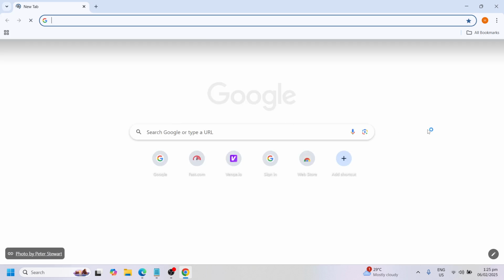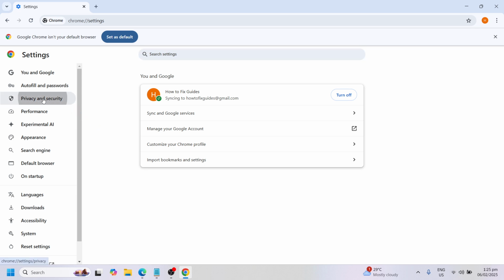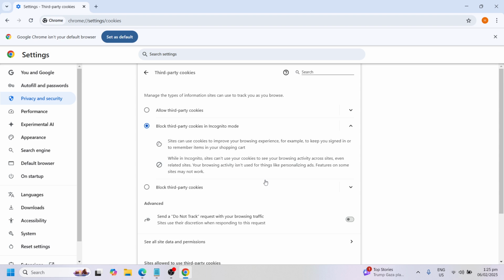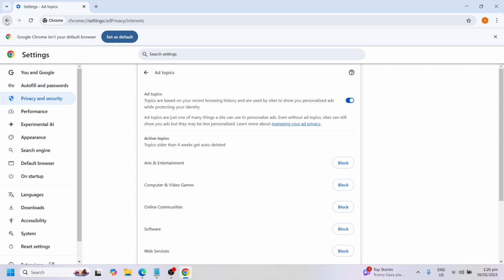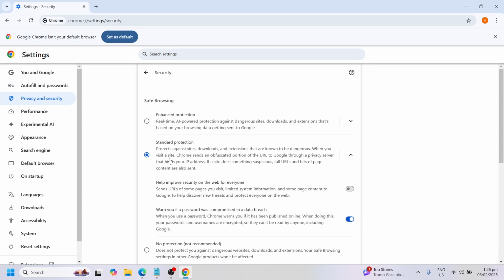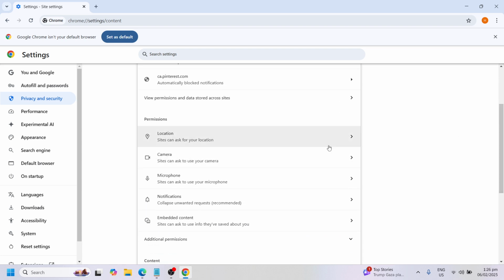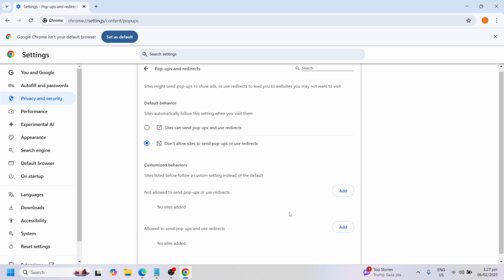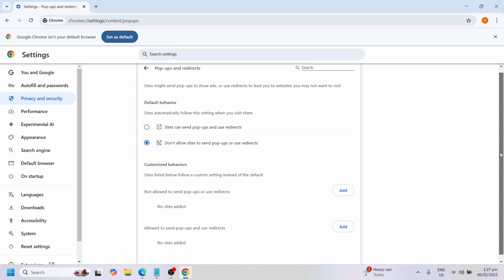A SECURED Settings In Google Chrome To DISABLE VIRUSES In Windows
Want to keep your Windows PC safe from viruses while using Google Chrome?   Follow this secured settings guide to block malware, pop-ups, and harmful sites. Protect your browsing with simple security optimization ! Watch now for a safer experience!